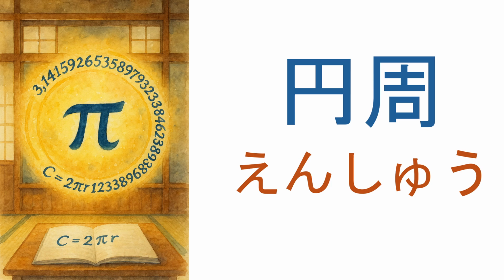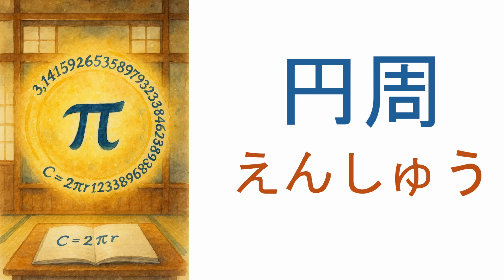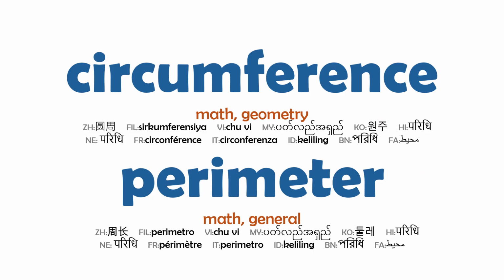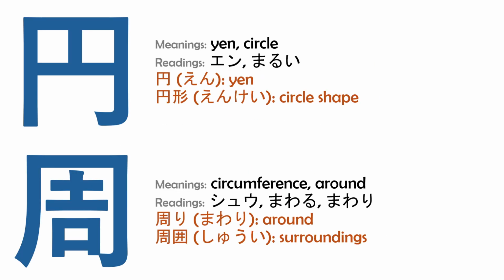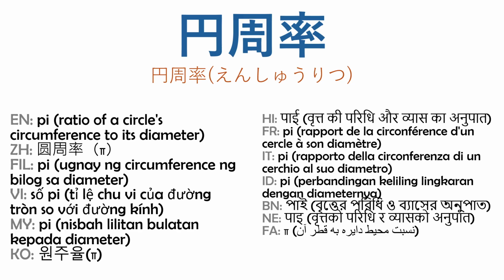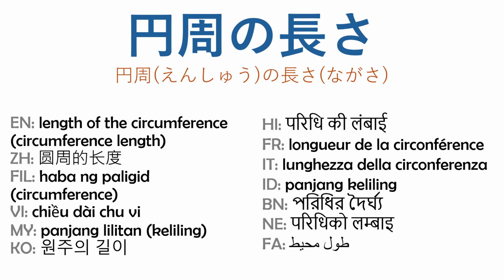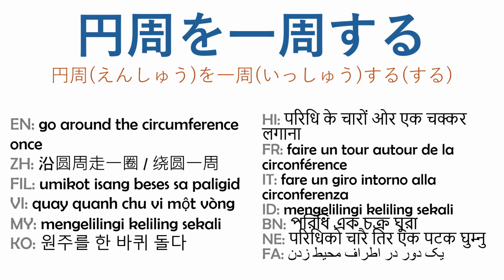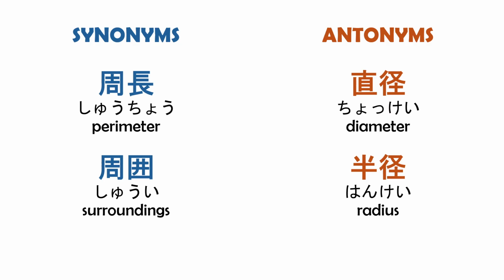円周（えんしゅう） JLPT N2 Vocabulary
Learn how to use the Japanese word 円周 (えんしゅう) in everyday and math contexts! This short lesson covers its main meanings, simple kanji breakdown, and handy collocations so you can measure and describe round things like a pro.